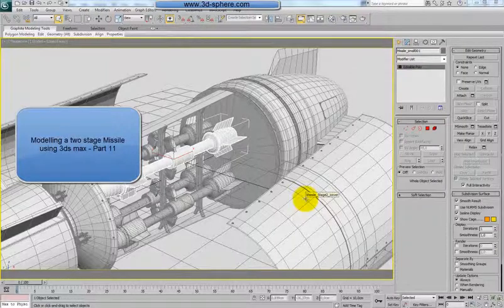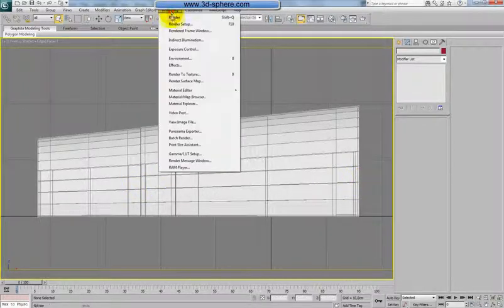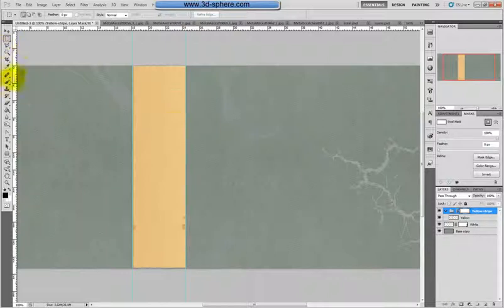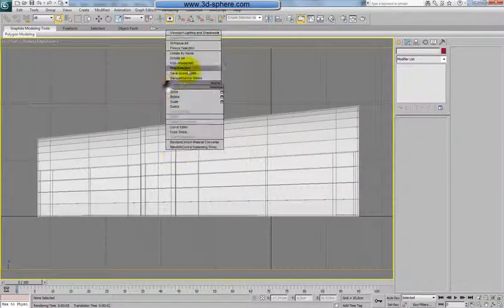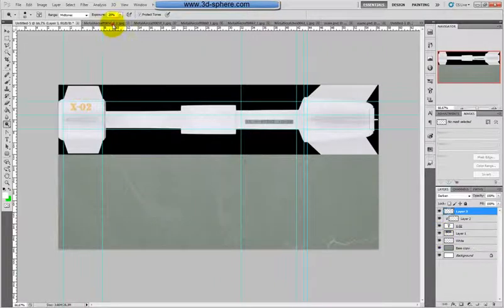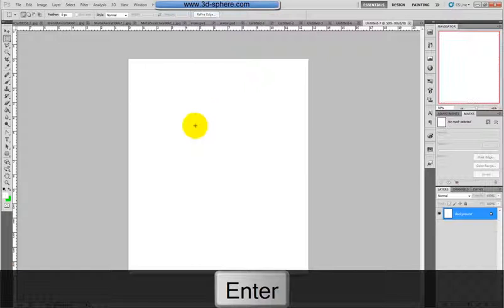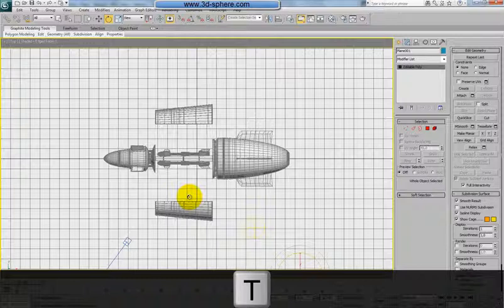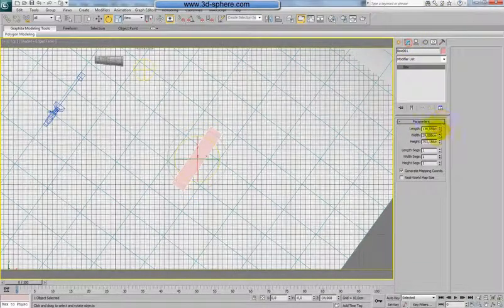Modelling a two stage Missile using 3ds max -3- Part 11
In this end part of the „two stage Missile" tutorial  we will prepare our model for texturing and also create the textures using Photoshop. In the parts before „part1" and „part2" we were focusing on the model itself, we were able to model all the details and major parts of the missile and as well the electronics and release mechanism for the secondary missiles. Here we will start by adjusting the UVW coordinates to our model. At first we will focus on the main missile, by this we will apply and create a UVW map which at the end we will render and move to Photoshop. This „mask" will be used to properly adjust the texture which we will be creating and also help us as a guide to place all the textures into the right place. After adjusting the UVWs and the materials IDs we will straight jump to Photoshop and start creating our textures. The first one will be the main missile were we use and combine different textures from real world planes and aircrafts and with some blending options and adjustment place these parts on the mask which we did before and so create a nice looking texture which can be easily applied to our model. Using the same methods we will also create the rest of the textures and also we will use already made parts from the textures before and so create a new texture very fast and without the end to create the repeating layers and fragments one more time.

After all jobs inside Photoshop will be done we will move back to 3ds Max and start to create and apply our materials. As the base materials i will use again our material library and adjust the materials to fit to our models. Using „multi-sub object" material type we place all materials and textures on our model and move to the last part, the rendering. We will take advantage of light bouncing by creating a „light tent" and so simulate real world environment by using Photometric lights. Together with the final render we will render also an Ambient & Occlusion map and do some postproduction in Photoshop. You can download the reference materials and as well watch the tutorial below and if you have any questions, just write us.

Admin3D